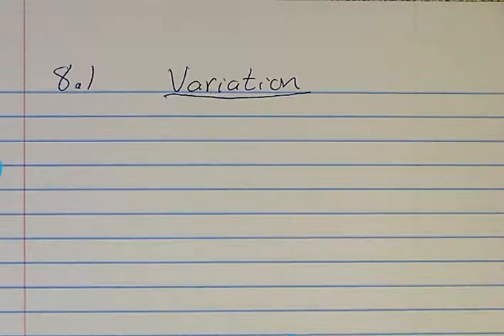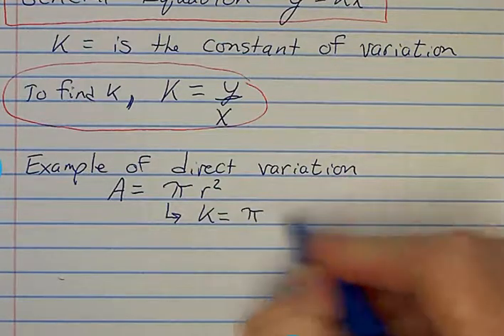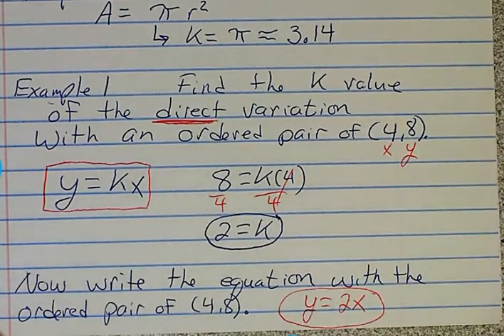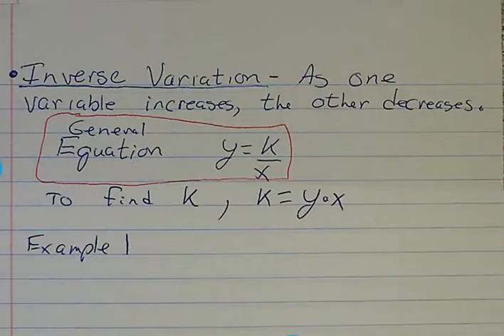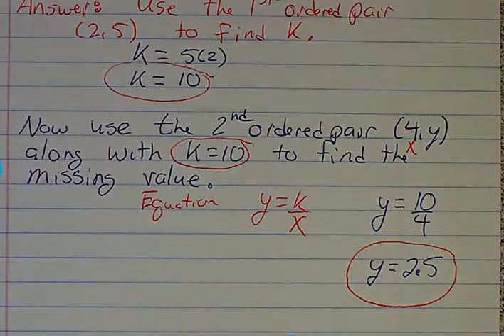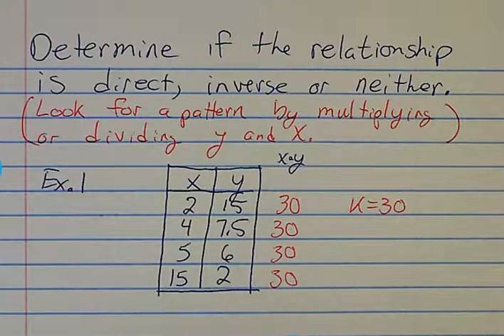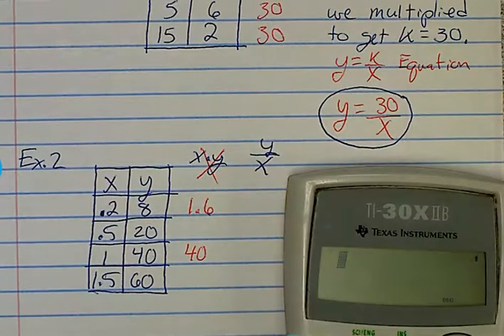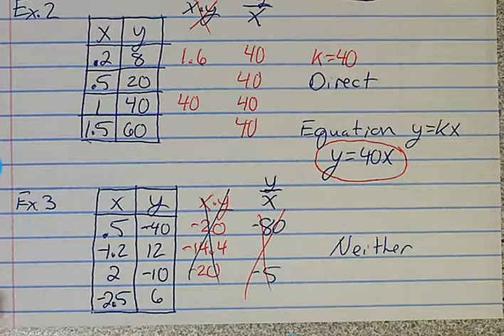8 1 Notes